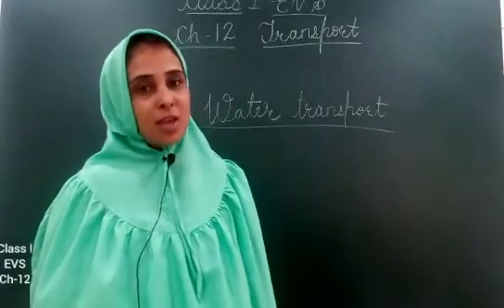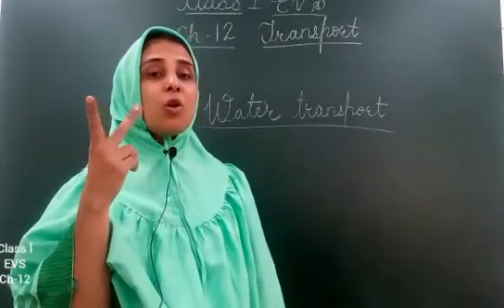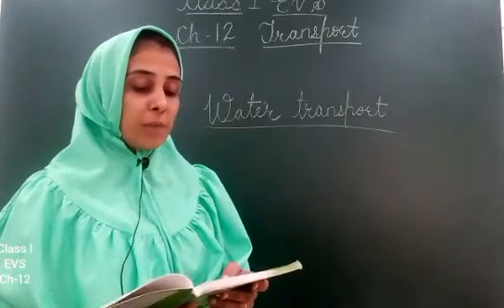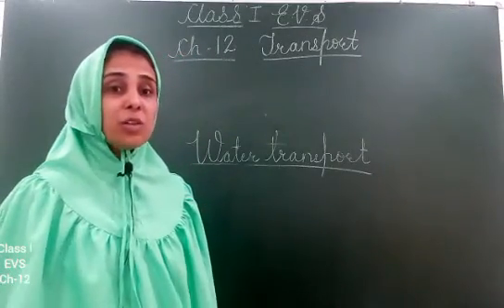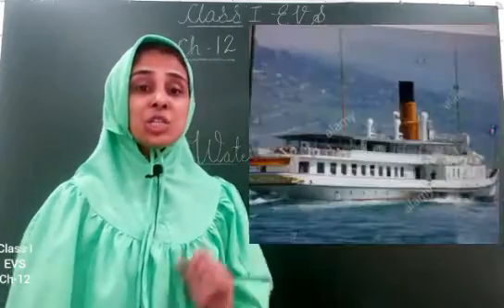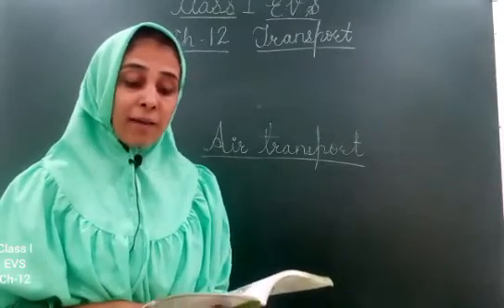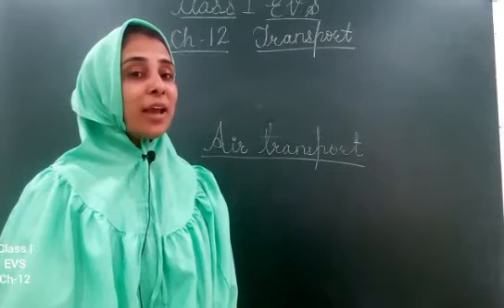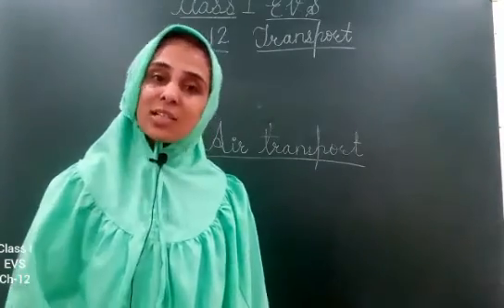CLASS 1 EVS CH 12 S 2